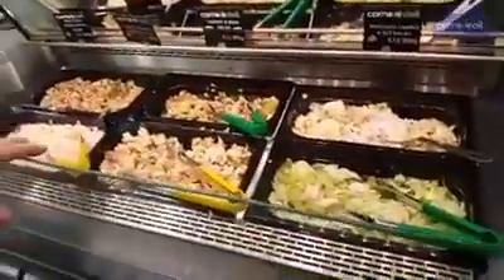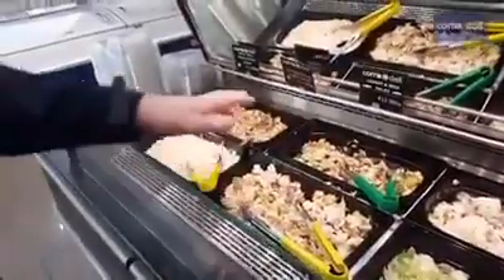Salad Bar At Corrib Oil Westport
Salad Bar Tour At Corrib Oil Westport